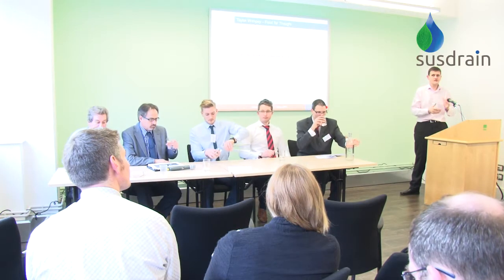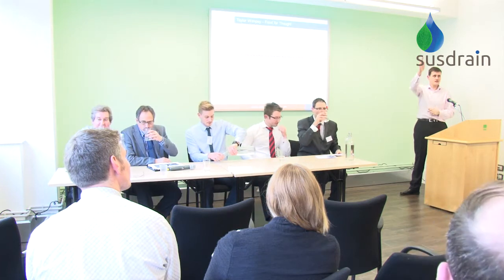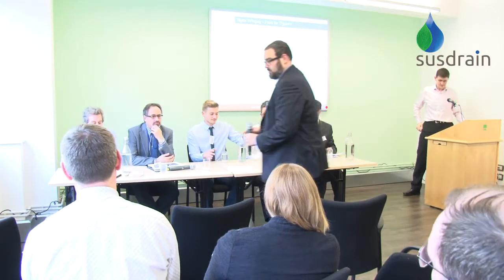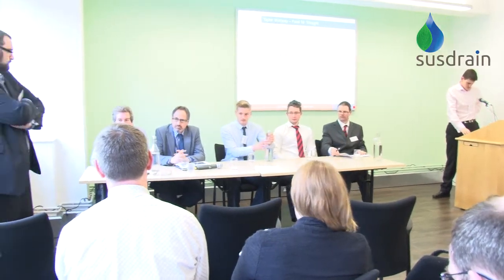SuDS not duds: Local Authorities and Developers working together - discussion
Discussion

SuDS not duds: Local Authorities and Developers working together
11 March 2014, London